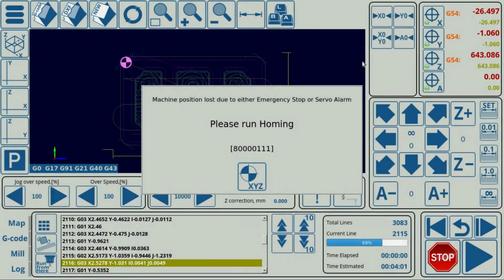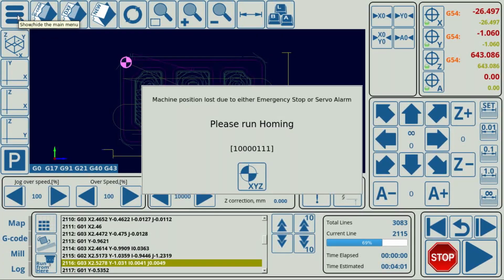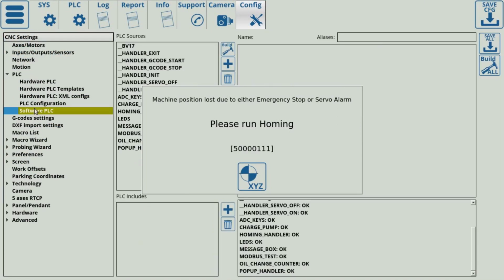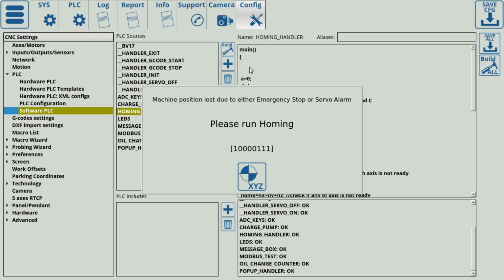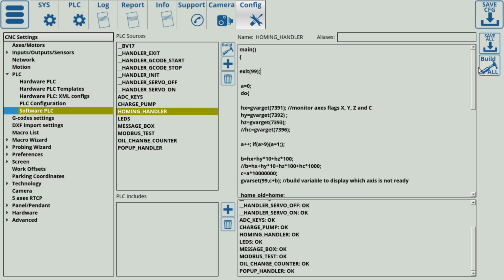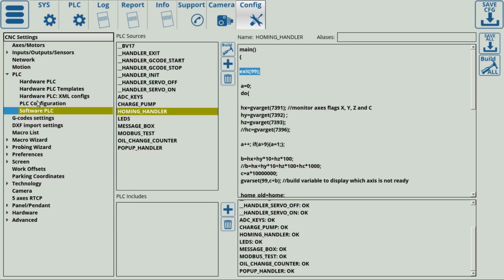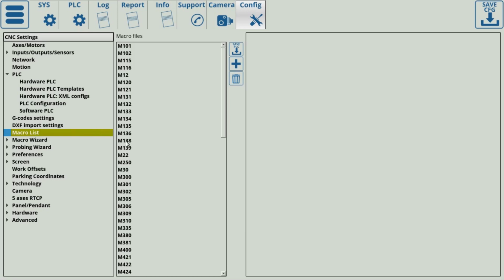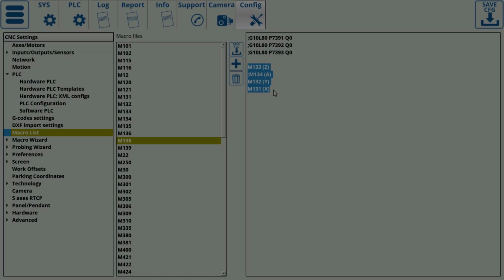Homing Popup widget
CNC controllers myCNC - tutorial video